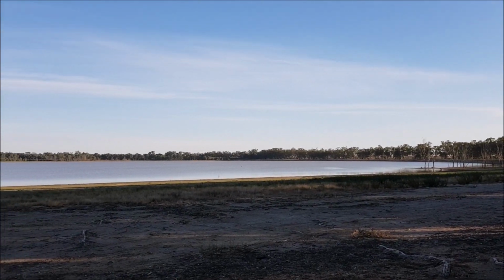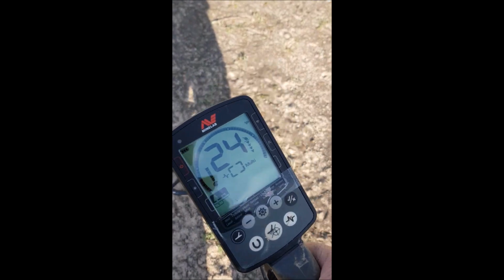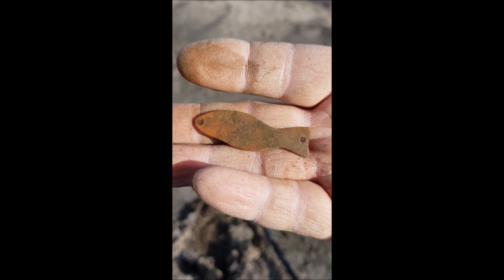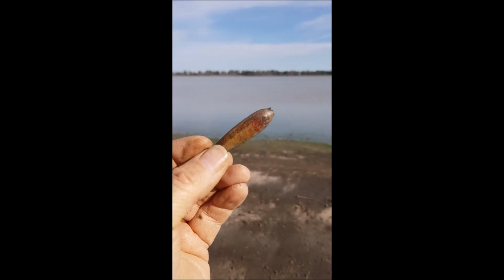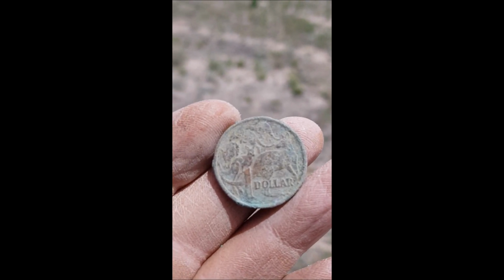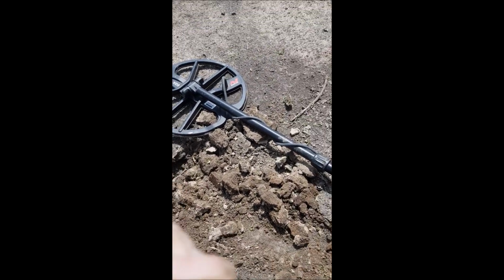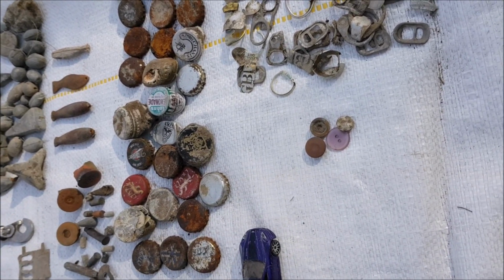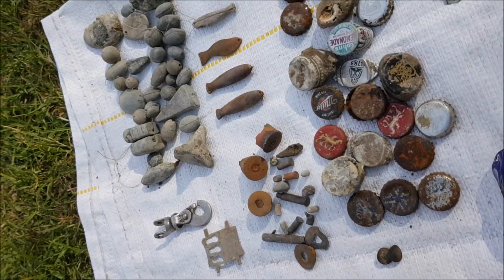Diggertrev metal detecting a Lake Australia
Hi everyone .
I went out today to a lake that is low on water and has in the past been a ski club.
I had a great day hope you all like the video.
Diggertrev :)